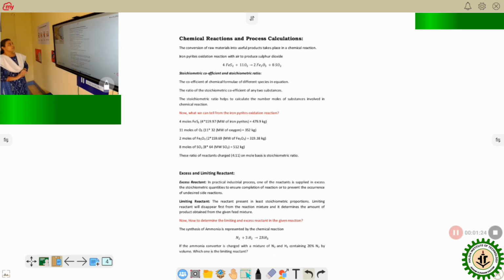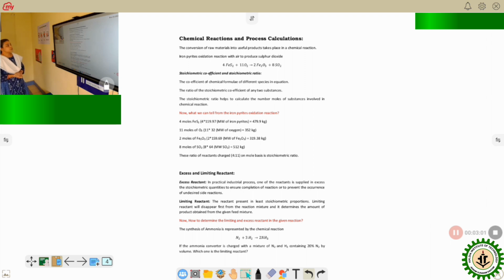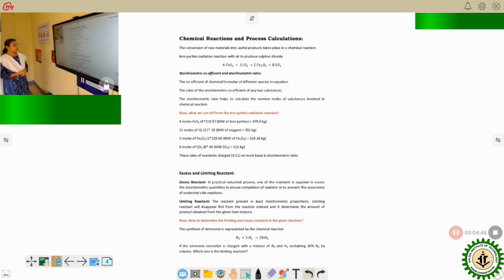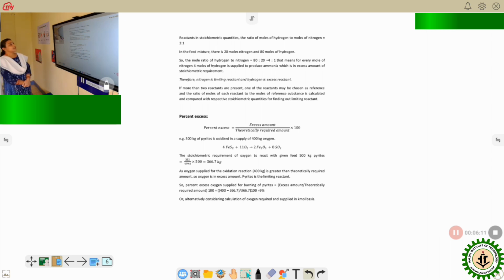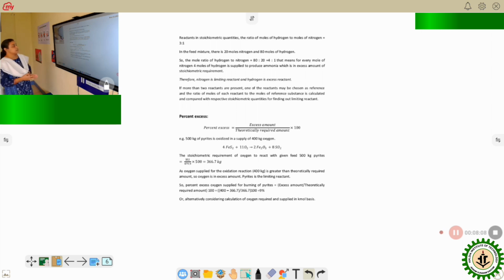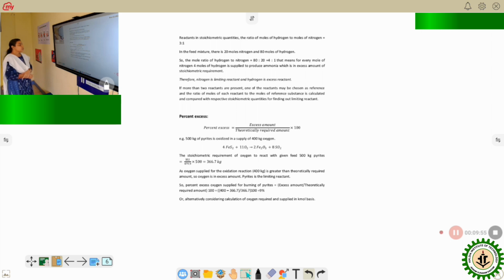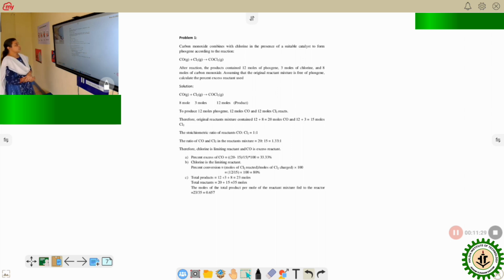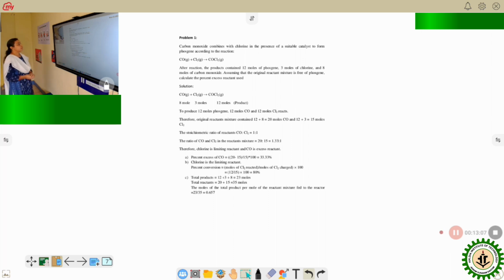Fundamental Concept of Stoichiometry, Mole Concept and Chemical Process Calculations[Part-I]